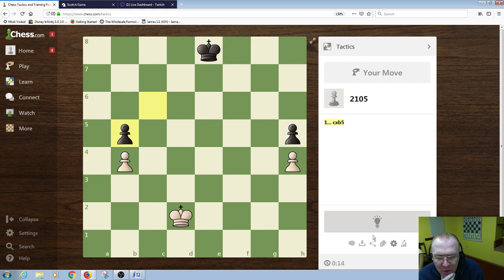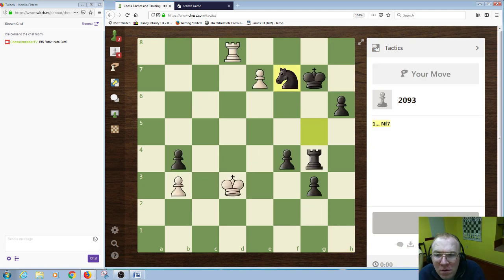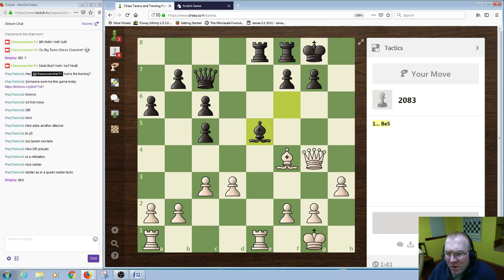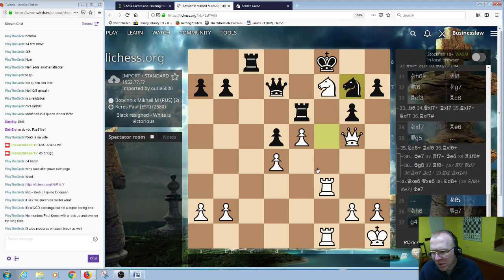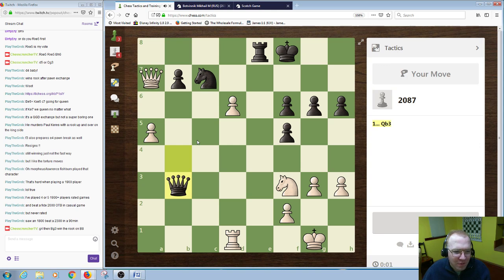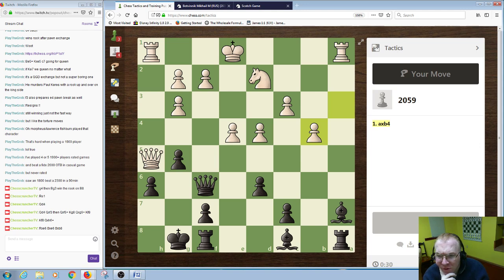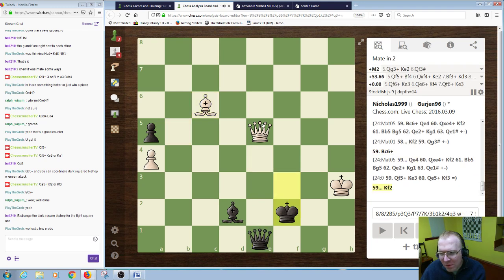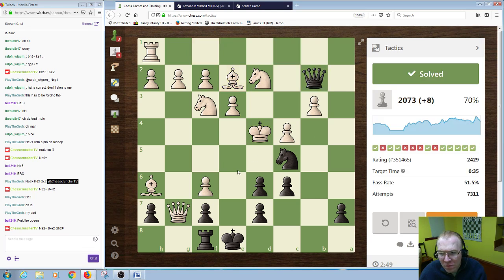Chess Cruncher TV The Climb to 2700 in Tactics 12 9 2018